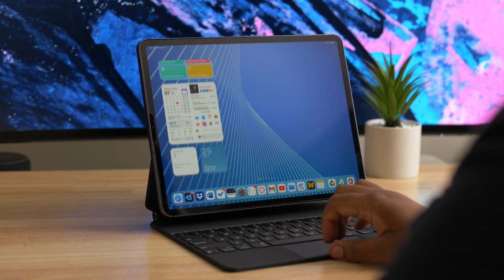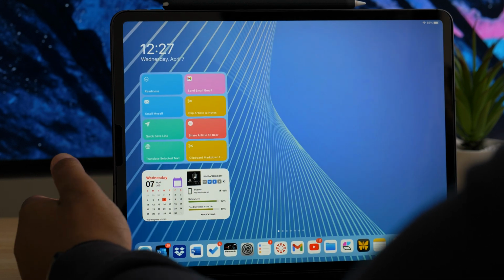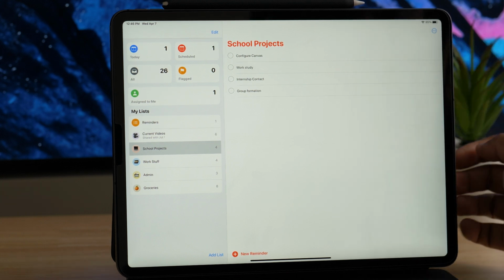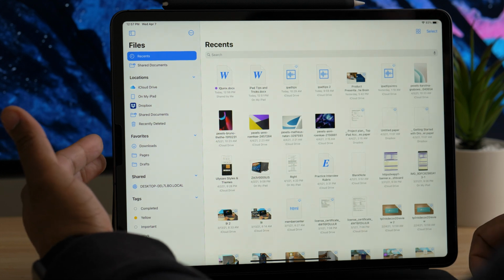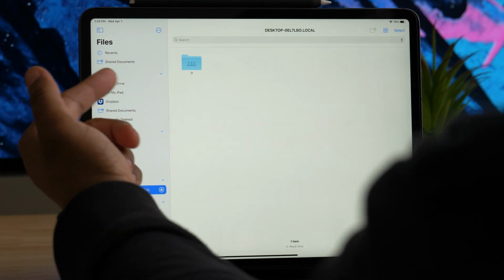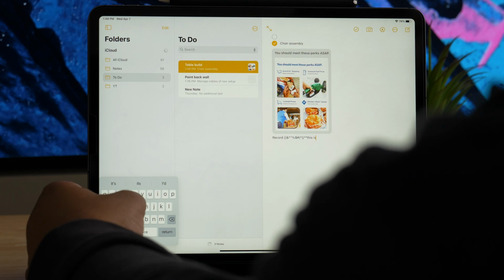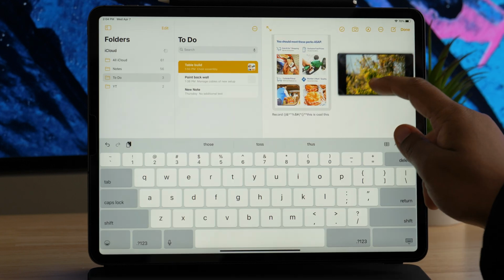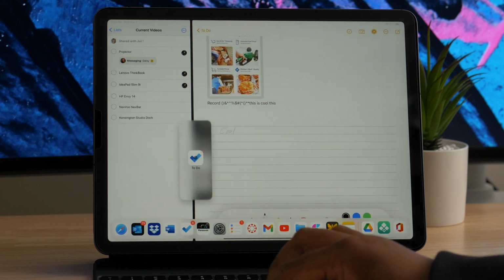iPad Pro Tips for Productivity | Multitasking Widgets Shortcuts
Just got your new iPad or simply want a guide to everything iPad widgets in iPadOS 14 and shortcuts then this is the iPad tutorial for beginners and those who need a refresher course for using the iPad.

We will talk about widgets in iPadOS and how to use shortcuts on M1 iPad Pro hidden features and general iPad productivity. There are so many ways to customize an iPad home screen  including the new M1 iPad so if you want an in-depth tutorial on how to customize the iPad home screen make sure you let me know in the comment section. You can learn how to use a trackpad and mouse with an iPad in minutes easy. This is part 1 of the M1 iPad Tips and Tricks videos. Most of what you see in this video also applies to iOS 14 on the iPhone so you can watch to learn how to use iOS 14 made easy.

Gear I Use to Make My Videos:
B-roll Camera
Key Light
Complete Gear List

Some of the links in my video description are affiliate links, which means at no extra cost to you, I will make a small commission if you click them and make a qualifying purchase.